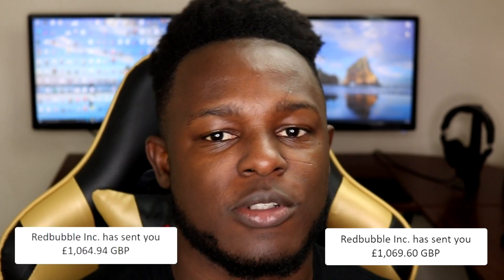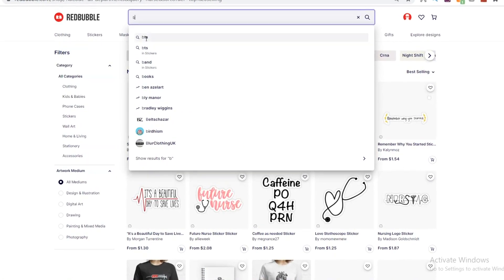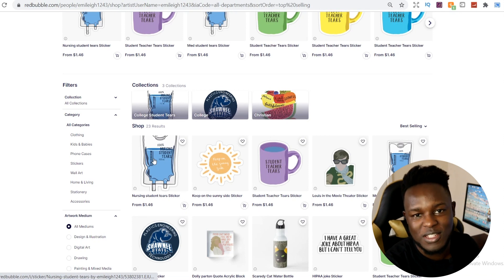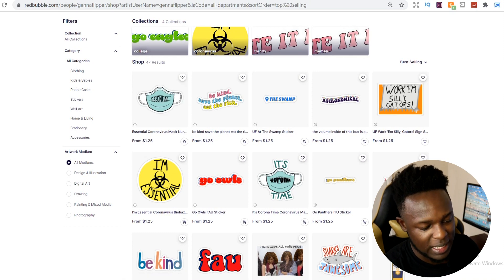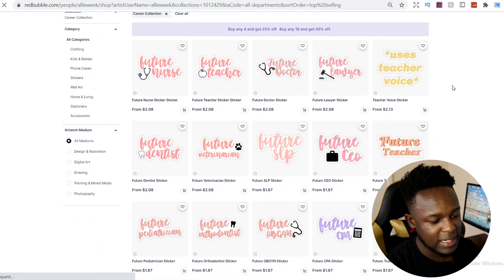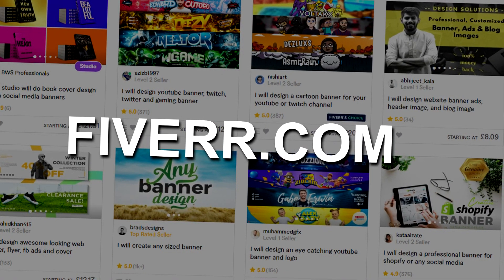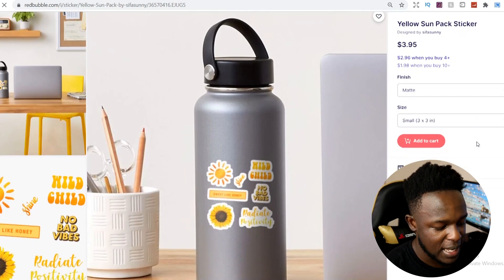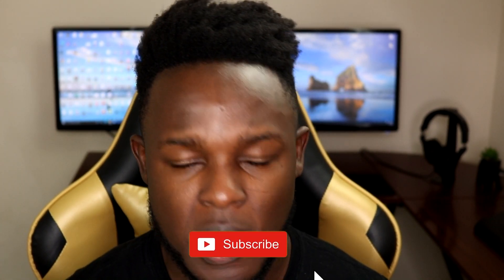How to make money on Redbubble with stickers | YOU NEED TO TRY THIS!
How to make money on Redbubble with stickers. Tips and tricks for selling redbubble stickers & the best method to make Redbubble stickers